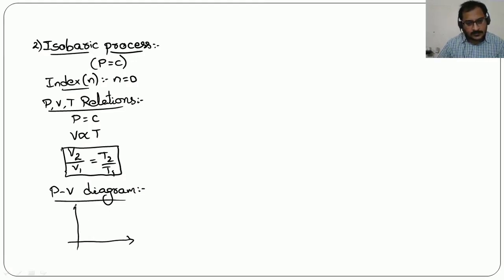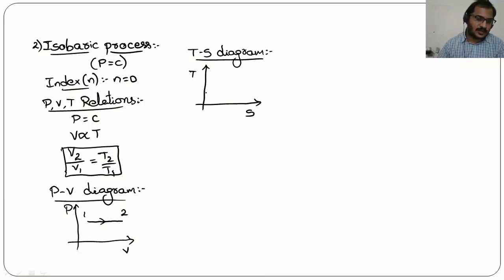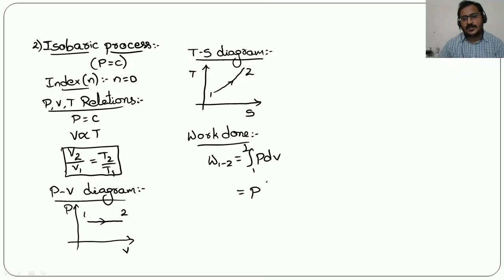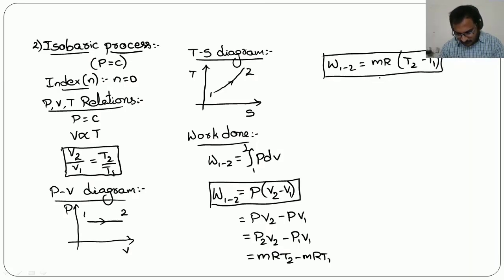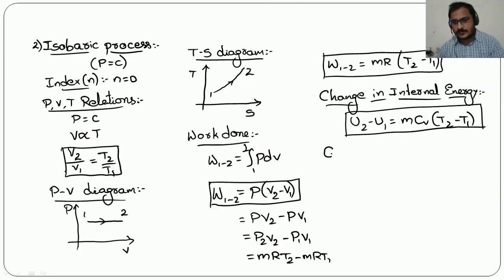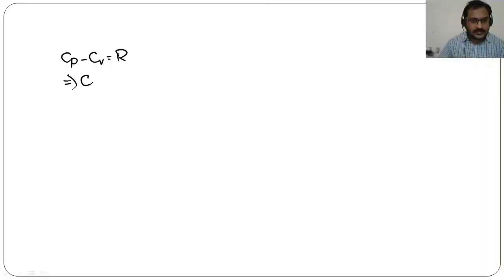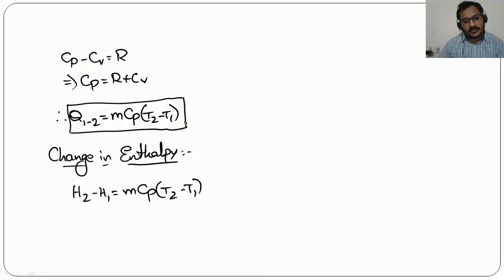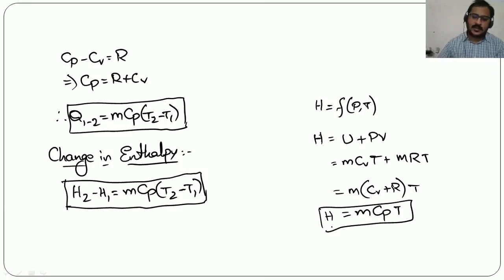Thermodynamics|| Isobaric process